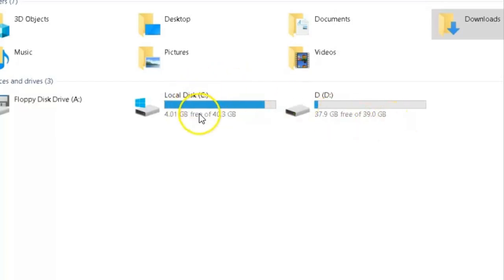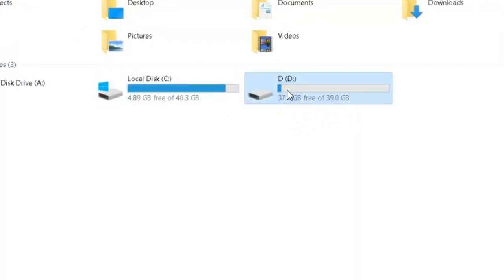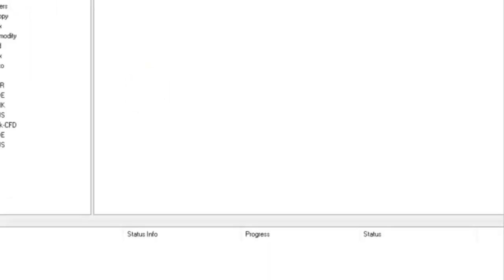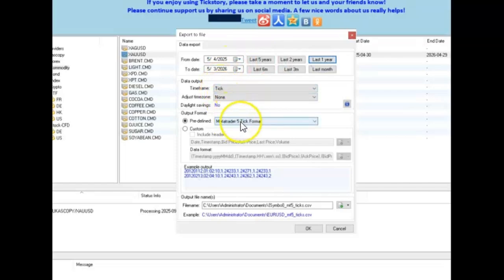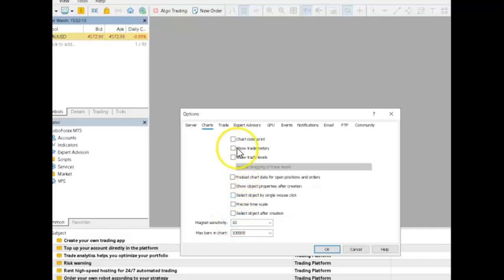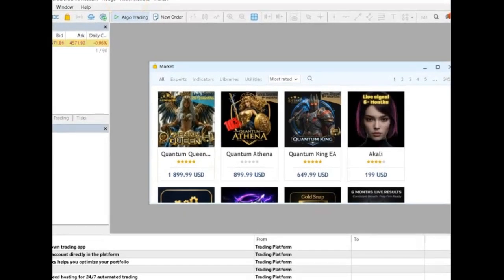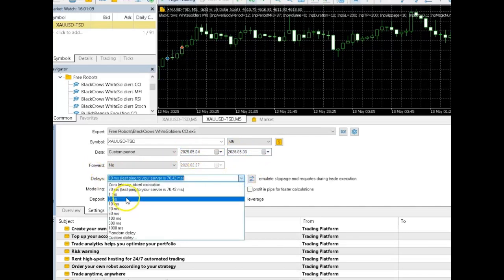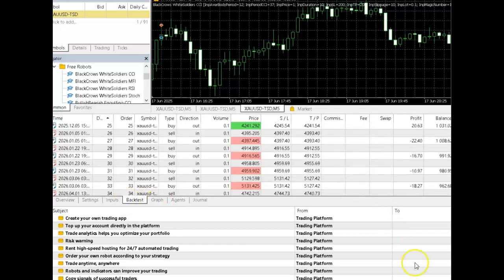I Moved My Demo Account to D Drive (Stop Slow Backtests) 100-1M | Automated (Algo) Trading Challenge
👇 Join the FREE $100–$1M Automated (Algo) Trading Challenge.
I'm attempting to grow $100 to $1M with automated algo trading strategies. Follow  the exact same actions - all beginner friendly, step by step, with no experience needed.  👇 Sign up FREE below:

If your backtests on MetaTrader 5 are slowing down or acting weird… this might be why.

Quick update from my setup ,  my C drive was getting clogged from continuous backtesting, and it was starting to affect performance. Not obvious at first, but it builds up fast.

So I moved my entire demo test environment over to the D drive. (more storage space on there, plus its not fighting with C drive which has OS system files on there)

Simple fix… but it makes a real difference.

In this video, I walk you through:

How I moved my demo accoun from c to d drive,  step-by-step
Downloaded a fresh set of 1 yr high quality backtest data on XAUUSD
And a few random things,  i babble on!

If you're serious about running EAs or building automated systems, don’t overlook this stuff. Bad infrastructure = bad results.

This is part of the 100 → 1M challenge — documenting the real process, not just the wins.

More updates coming as testing continues.

🚀 Welcome to AlgoBotsReearch.com - Official YouTube Channel

Learn how to build passive income with automated (algo) trading - no coding, no complexity.

On this channel, we explore and test algorithmic trading strategies, trading bots, and expert advisors across forex, crypto, gold (XAUUSD), and more. Everything is beginner-friendly and focused on simple, step-by-step systems you can actually use.

💡 What you’ll learn:
• Free trading systems available
• Forex, crypto & gold trading bots
• Passive income with trading bots
• Prop firm challenge automation
• Expert advisors (EAs) explained
• Real tests, results & breakdowns
• Follow along automated trading challenges

Our goal is simple: remove emotions, guesswork, and inconsistency from trading by using logic-based automation.

Join our free newsletter - Get exclusive tips, insights, and beginner-friendly education on automated algo trading delivered straight to your inbox